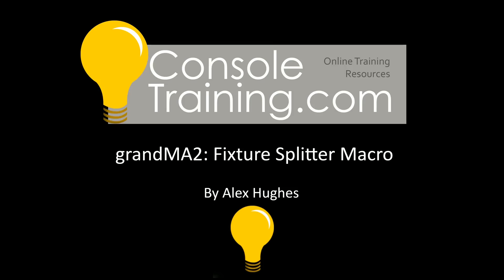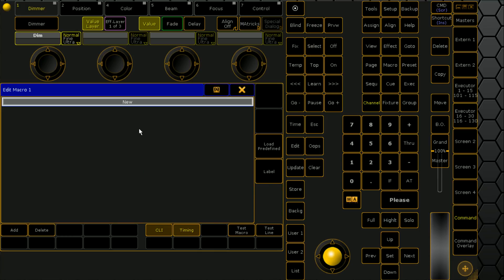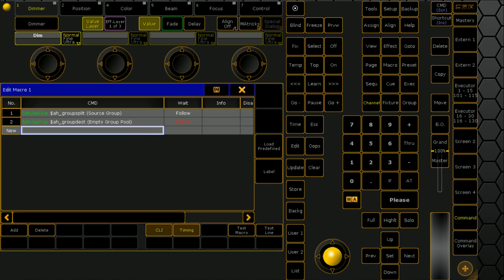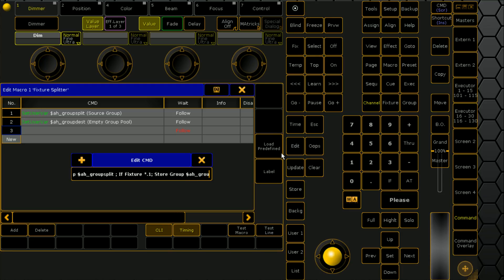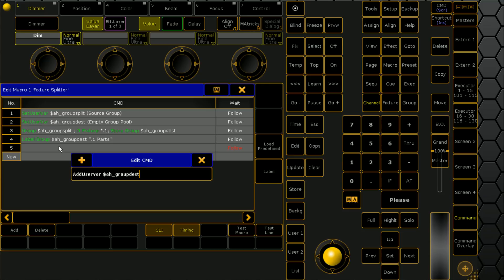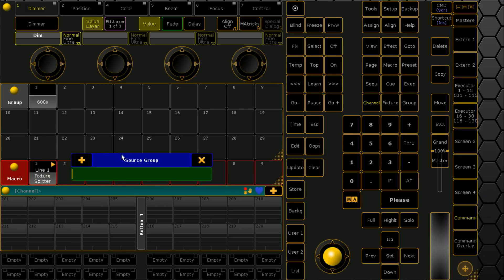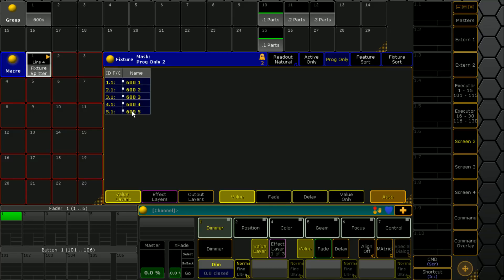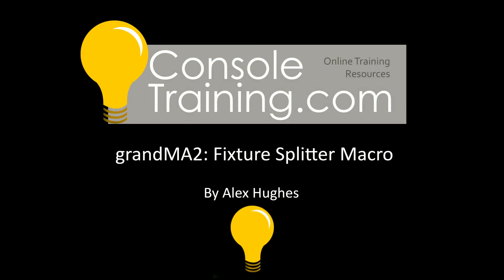grandMA2 Advanced Macros: *.1 Macro (Fixture Splitter)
Alex covers his special macro for creating split groups
Here's the code fragment
Group $ah_groupsplit ;  If Fixture *.1;  Store Group $ah_groupdest